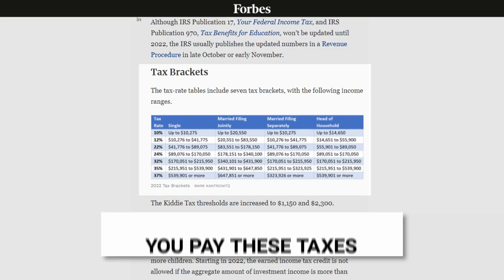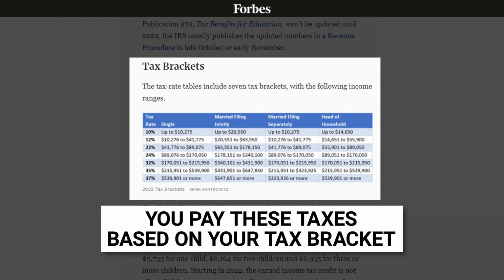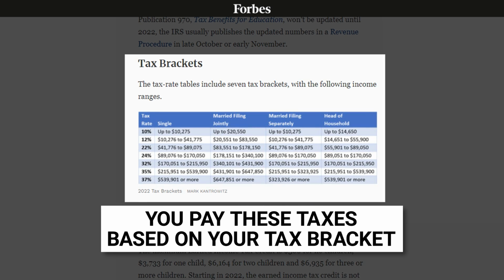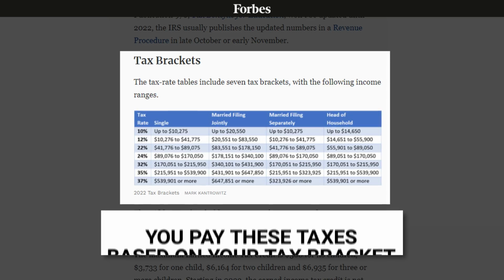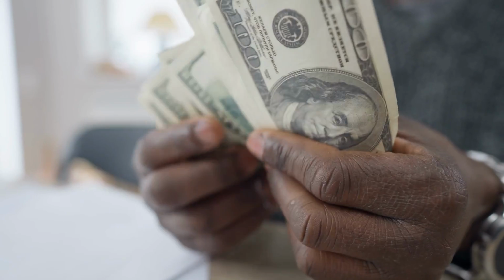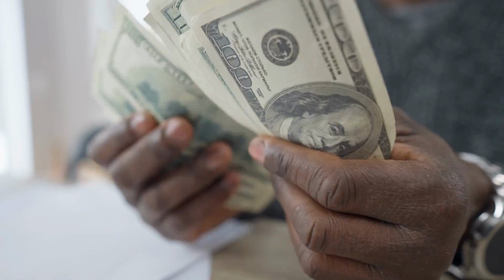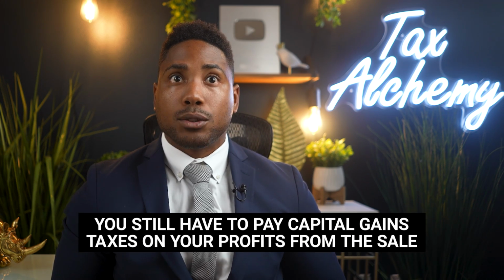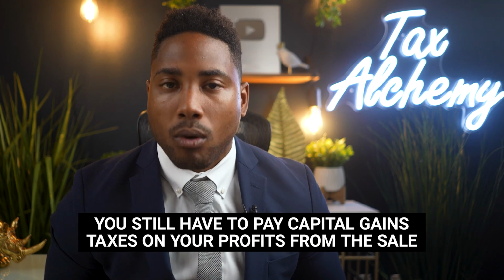The Real Tax Consequences of Selling Real Estate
Learn How to Grow Your OWN Rental Portfolio & Reduce Taxes Legally!